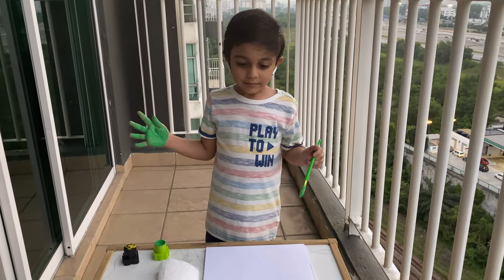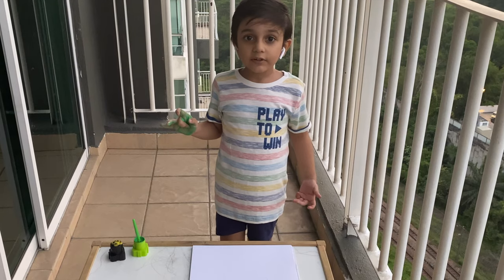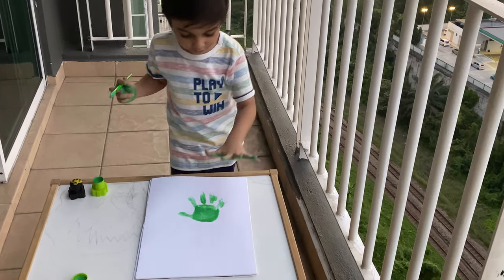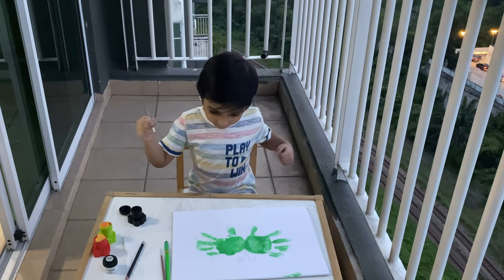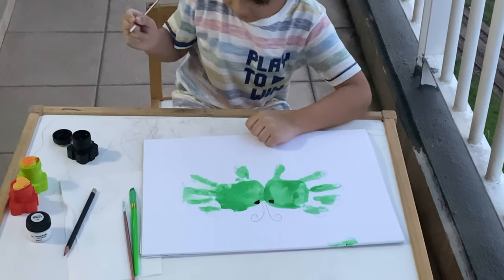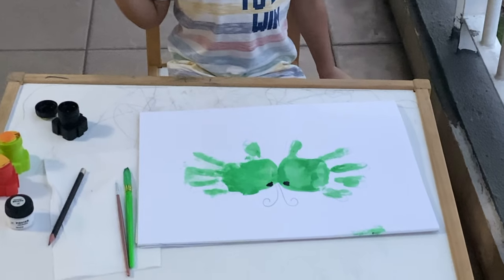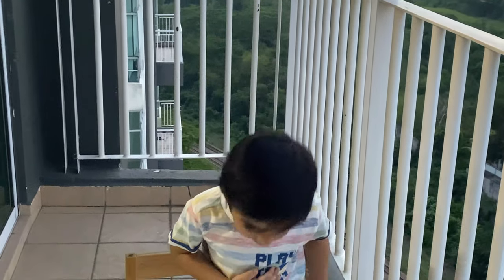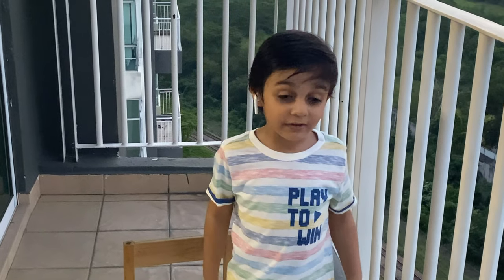Butterfly Hand Painting Art by Aarfeen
In this video, Aarfeen has shown us the hand painting art. He has painted a beautiful butterfly.